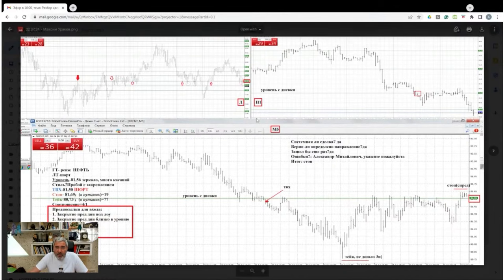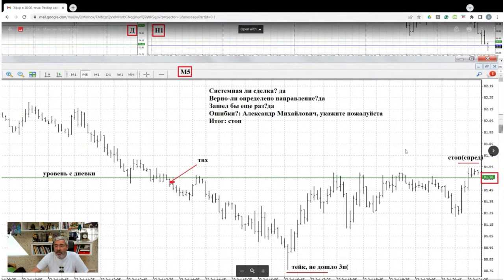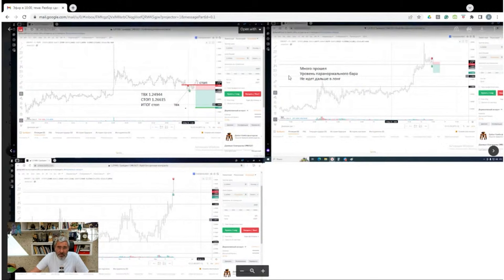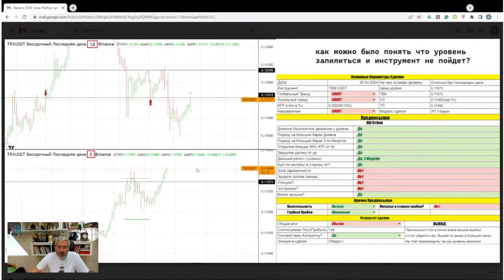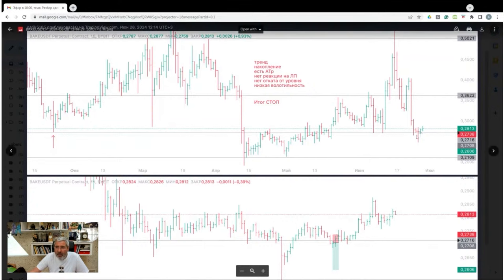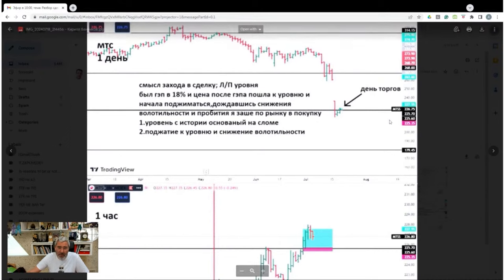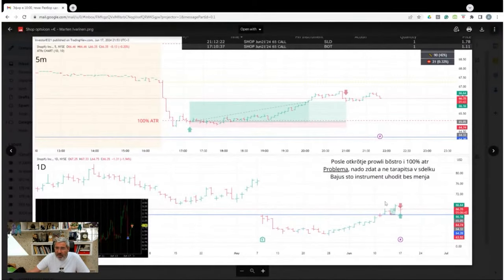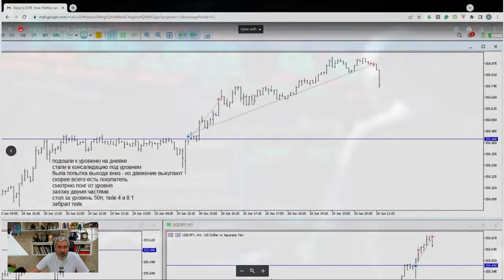Subscribers trading deal analysis with Alex Gerchik